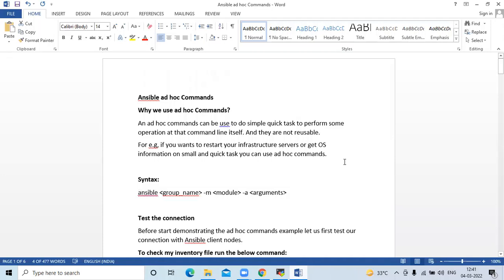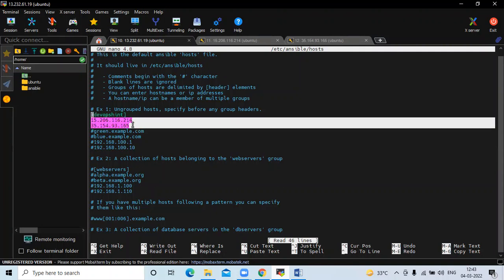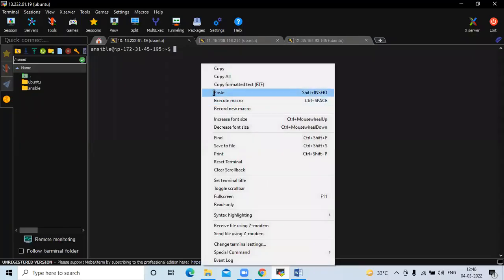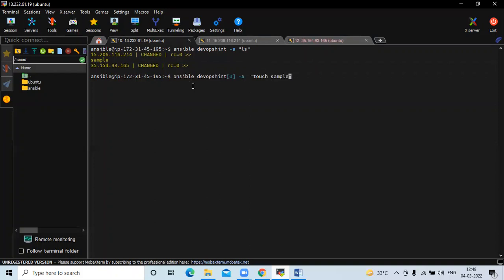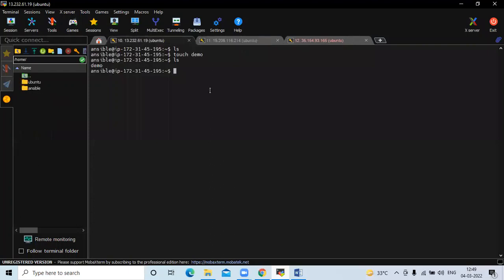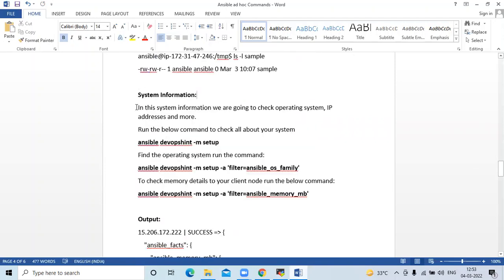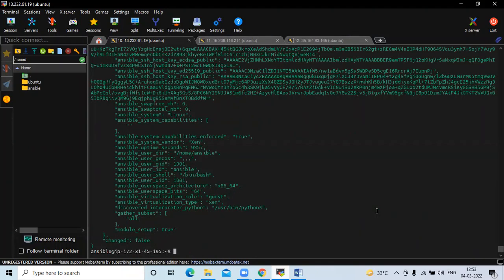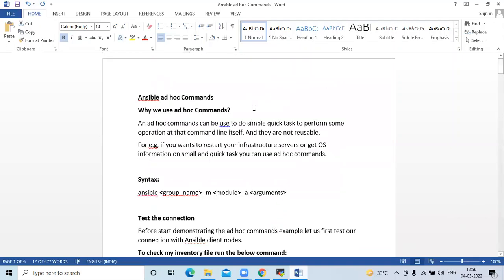#3:Ansible Ad-Hoc Commands Explained with Examples | Ansible Modules | What is Ansible in DevOps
In this Video we are going to cover Ansible Ad-Hoc Commands Explained with Examples | Ansible Modules | What is Ansible in DevOps | Ansible Tutorial
0:00 Ansible Ad-Hoc Commands
7:00 Ansible Modules